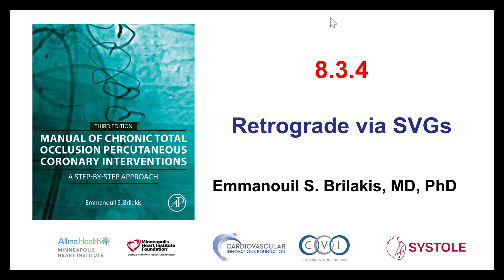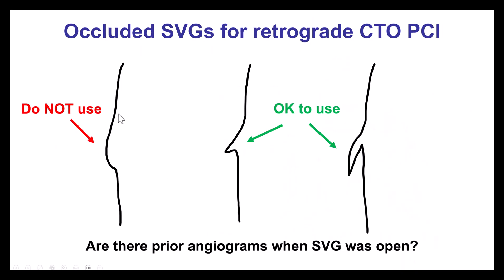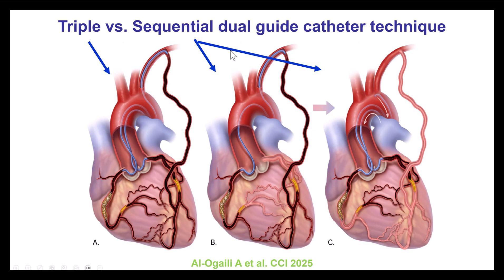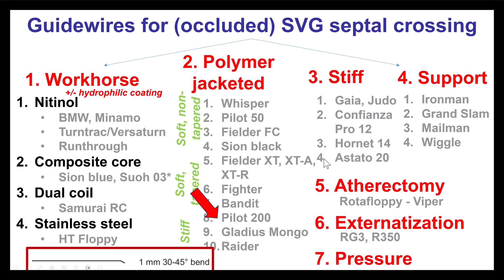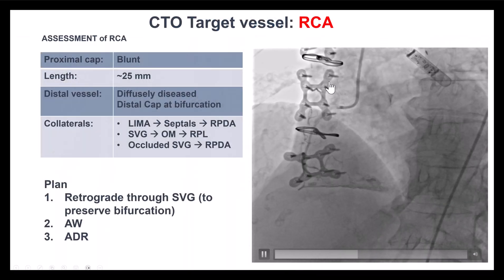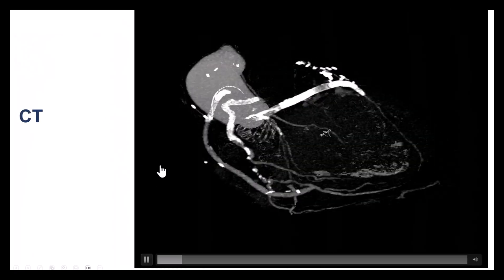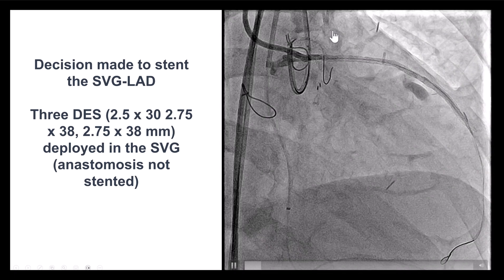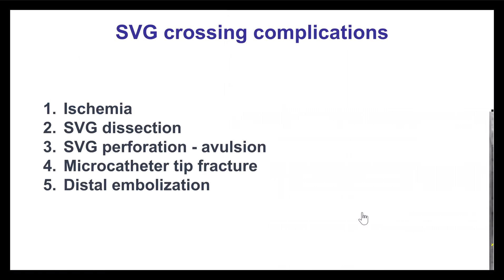8.3.4: Manual of CTO PCI - Retrograde via SVGs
Step-by-step description of how to perform retrograde CTO PCI via SVGs:

00:20  Retrograde is the next step
00:55  Selecting the SVG
03:34  Reaching the SVG
04:52  Crossing the SVG
09:21  Confirm guidewire true lumen position
09:39  Crossing the CTO
12:43  Occlude the SVG
14:13  Complications

Published papers on retrograde CTO PCI via SVGs:

Retrograde Chronic Total Occlusion Percutaneous Coronary Intervention via Saphenous Vein Graft

Update on Cardiac Catheterization in Patients With Prior Coronary Artery Bypass Graft Surgery

Sequential Dual Guide Catheter Technique for Chronic Total Occlusion Interventions in Patients With Prior Coronary Artery Bypass Graft Surgery

Retrograde recanalization of native coronary artery chronic occlusions via acutely occluded vein grafts